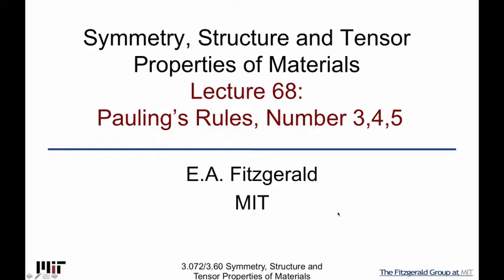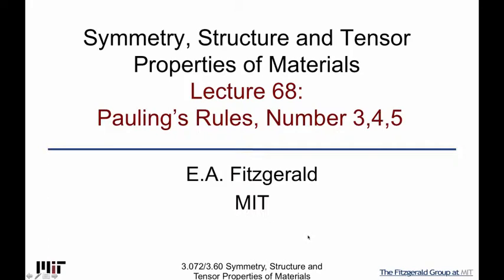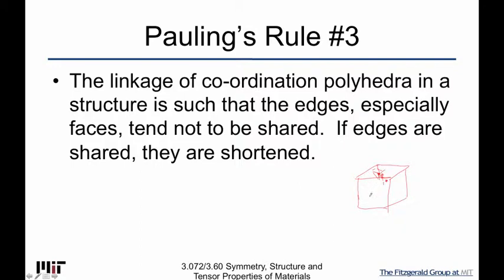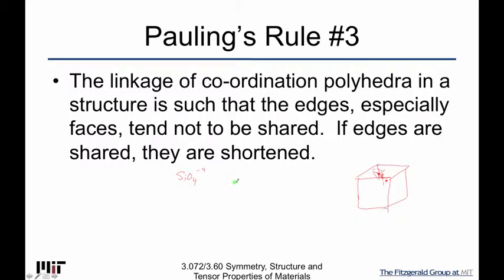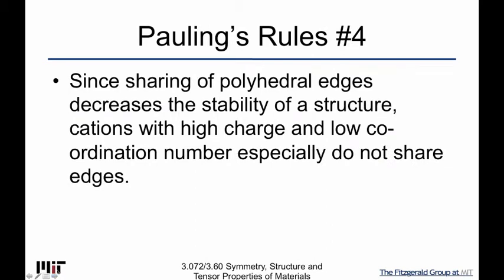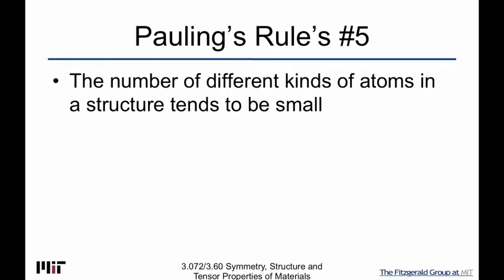Symmetry Structure and Tensor Properties of Materials Lecture 68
Pauling's Rules, Number 3,4,5